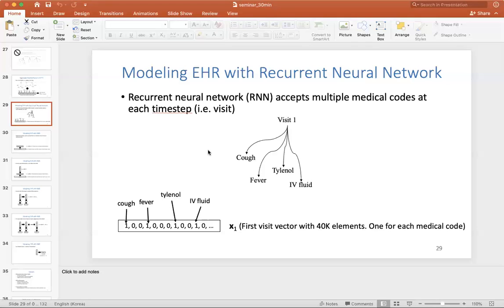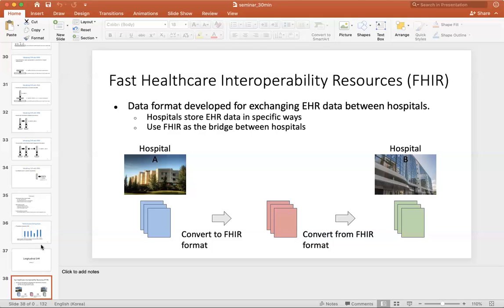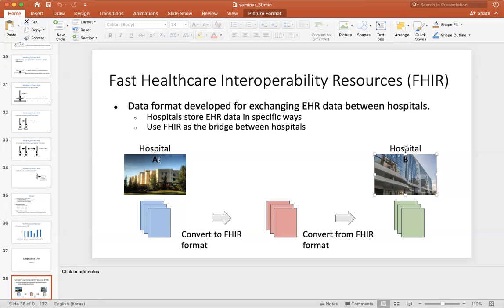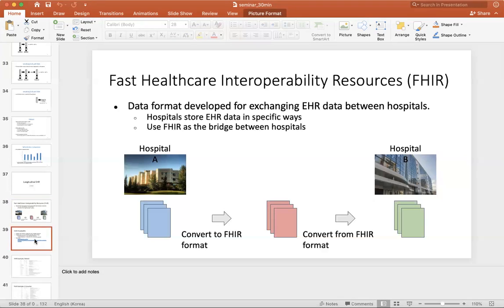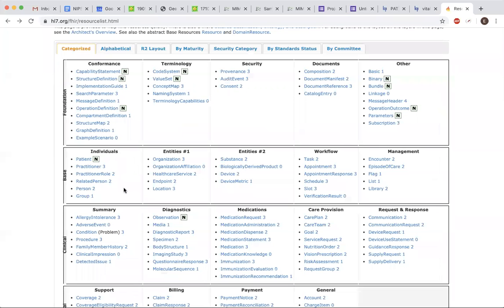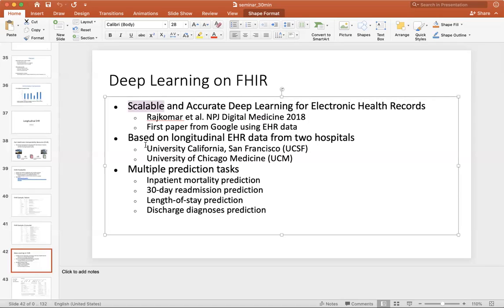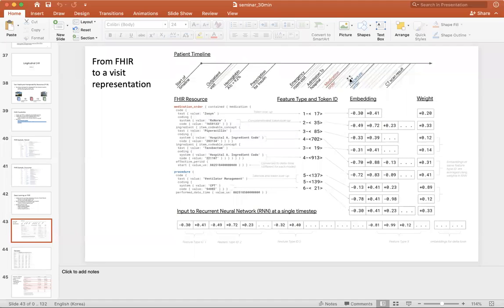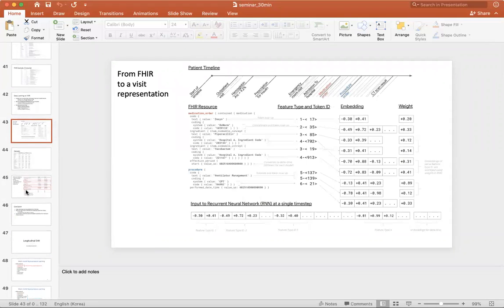Machine Learning for Healthcare (AI810, Spring 2020) - Class 15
Fifteenth class of Machine Learning for Healthcare (AI810, Spring 2020)
Topic: Common Data Model, FHIR, Large Scale EHR